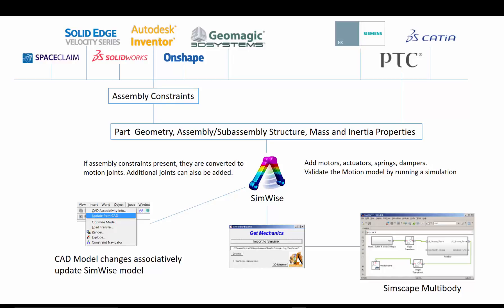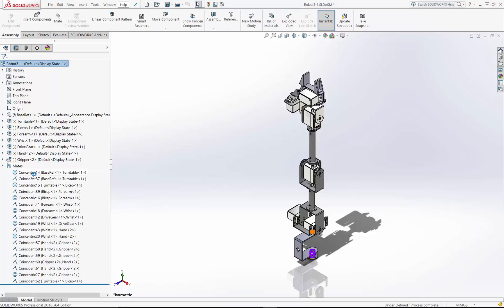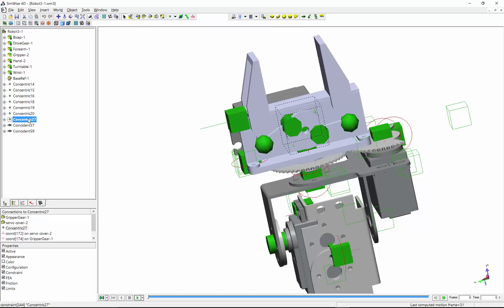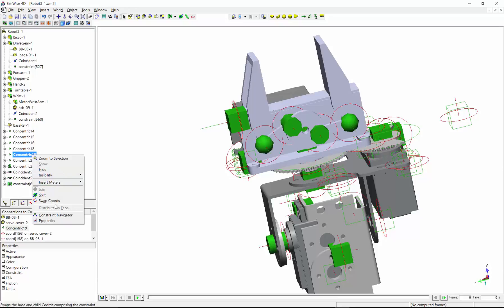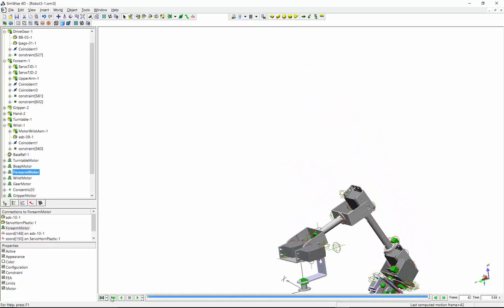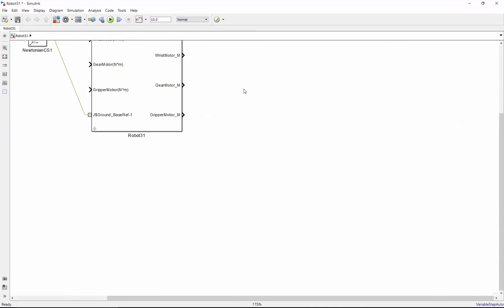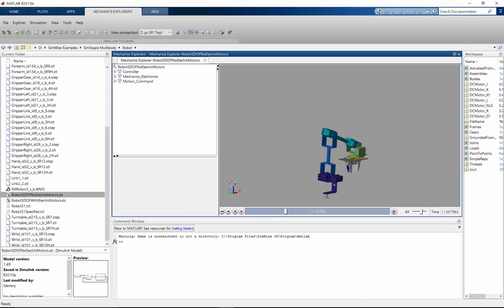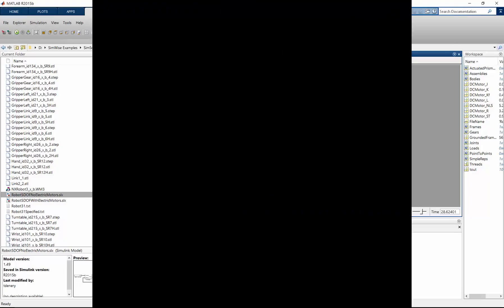SimScape Multibody with SimWise4D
If you are using Simscape Multibody from The Mathworks and need to simulate mechanical models that are defined in a CAD system you understand the challenges that are involved in translating the CAD model to Simscape Multibody, debugging the multibody model so that it performs as it should, and dealing with updates to the CAD assembly later in the process.

SimWise provides a solution to all of these issues by providing a seamless bridge between CAD and Simscape Multibody. It provides an easy to use graphical environment for transforming a CAD assembly into a simulation ready multibody model. Once you are satisfied with the SimWise multibody model, you can use the GetMechanics application to transfer that model directly into Simscape Multibody.